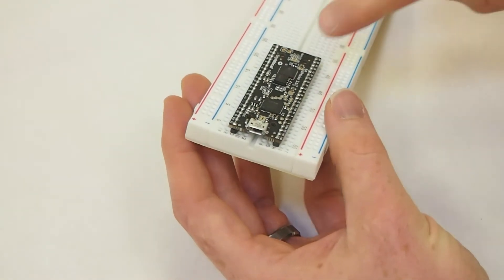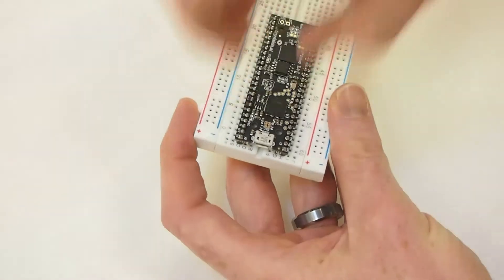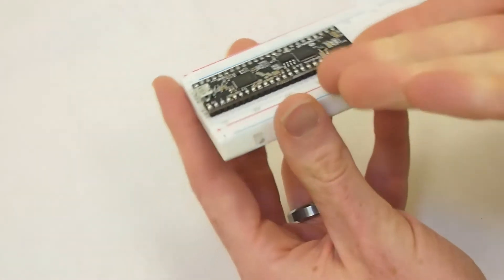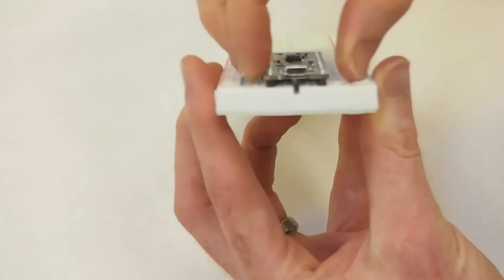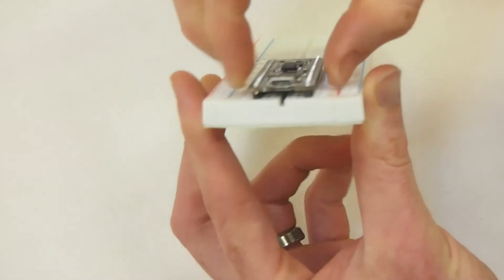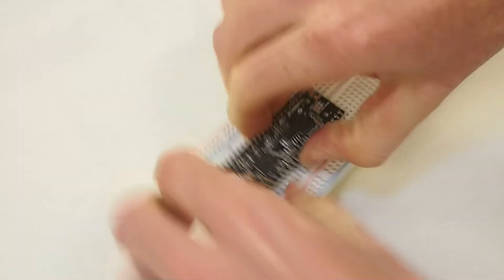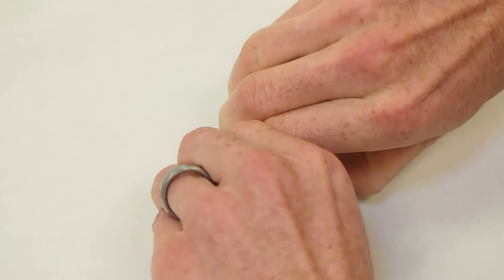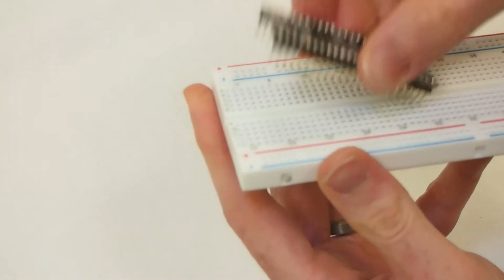How to remove your UPduino from a breadboard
Quick demonstration of how to remove the UPduino 3.0 from a breadboard -- without bending all the pins.